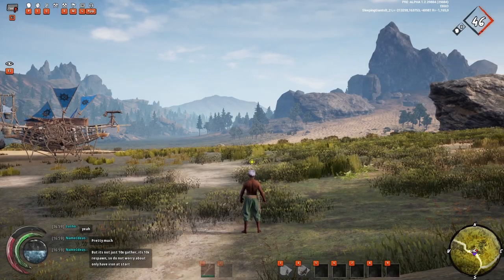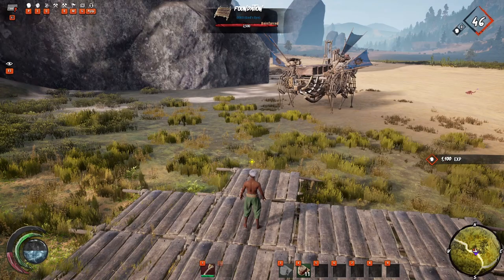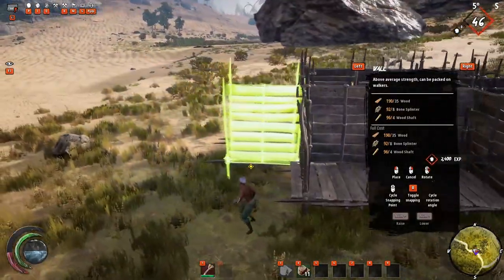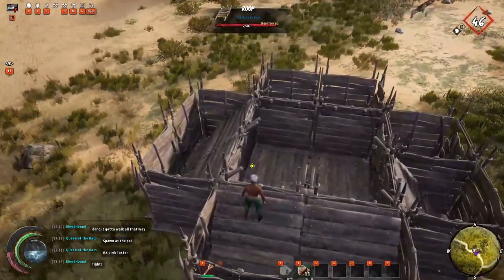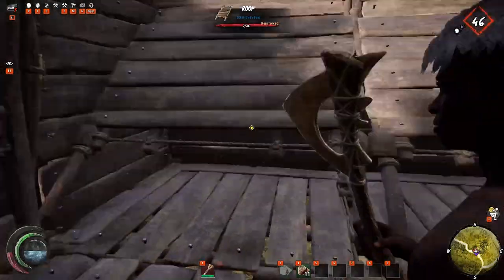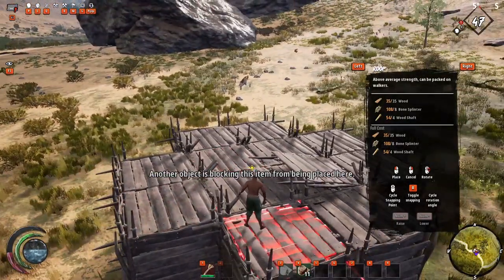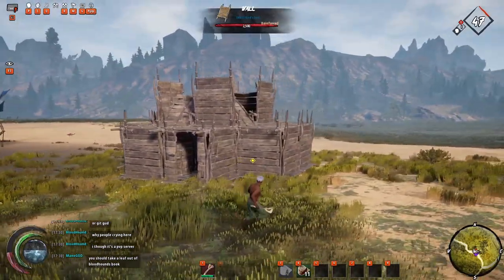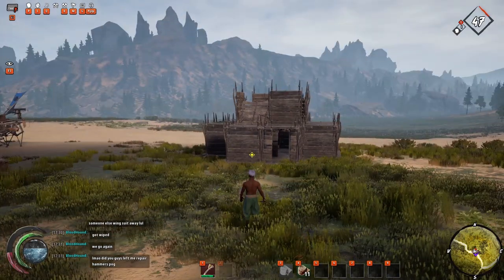Last Oasis | Secure, Compact Base Design